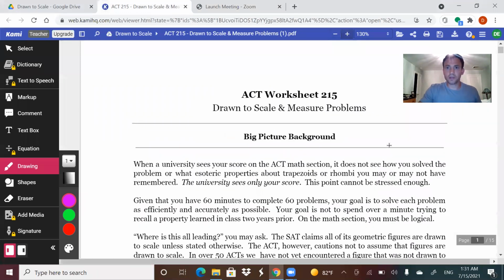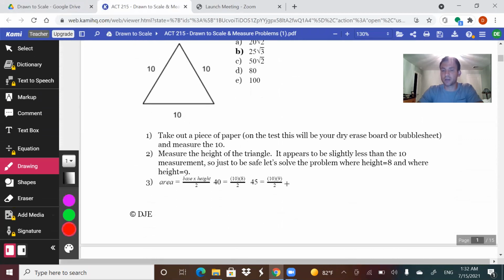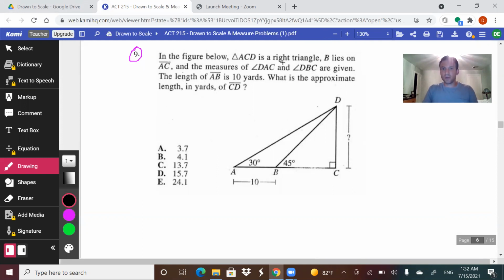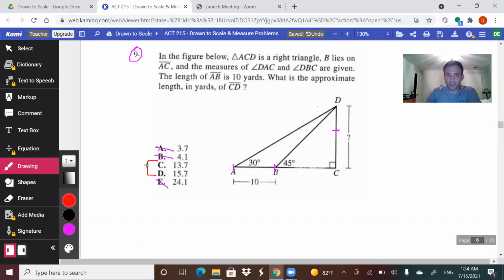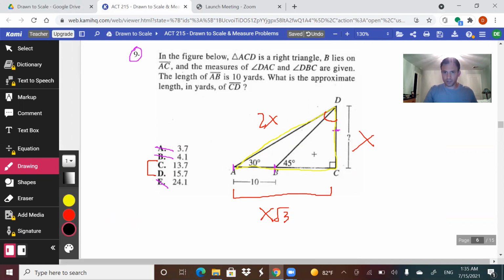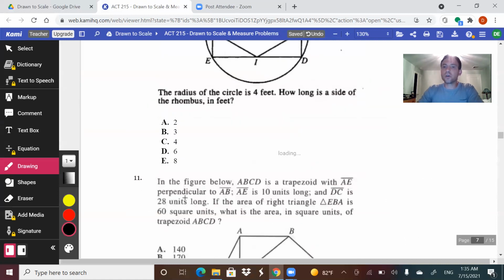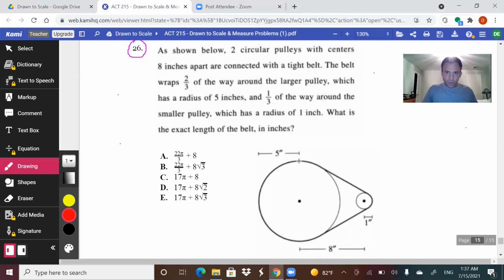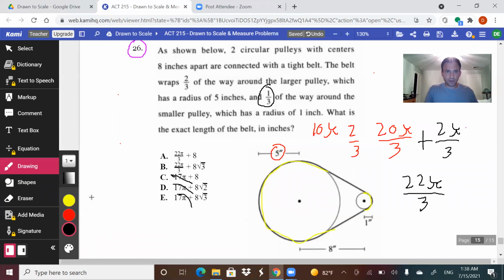ACT Math 215 - Drawn to Scale